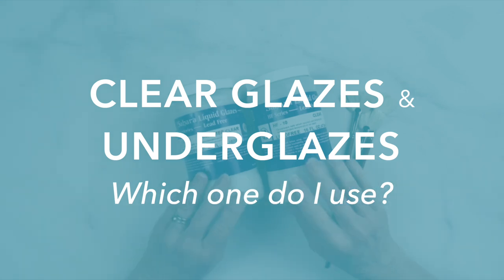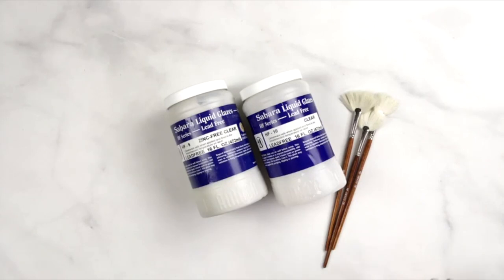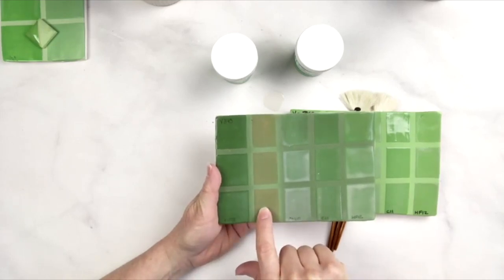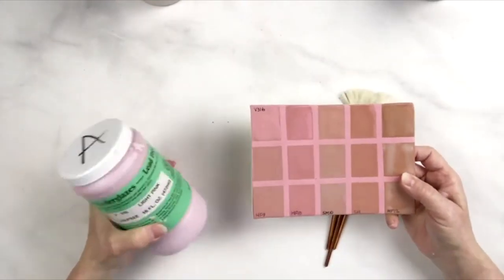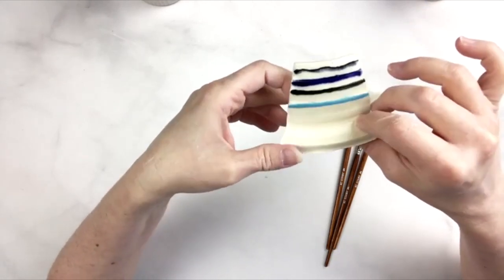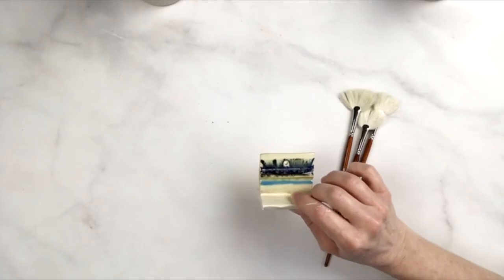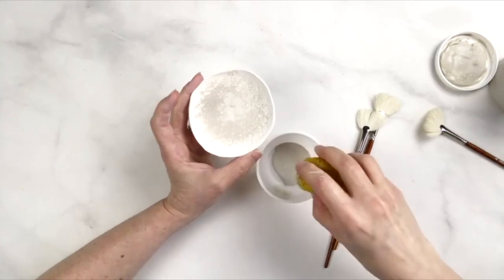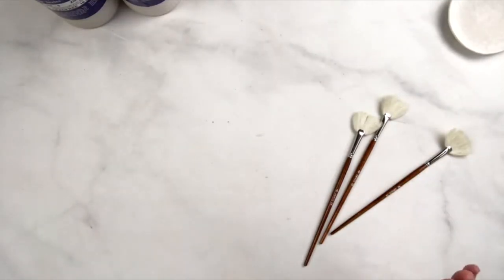What Clear Glaze To Use With Underglazes!!!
Need help picking the right clear glaze to apply over your underglaze design?

In this video we talk about the different AMACO Clear Glazes and which ones work best for different underglazes.

Use our Clear Glaze Decision Tree to help pick out your clear glaze

Watch our weekly livestreams every Tuesday on our Cone 5/6 Exchange Facebook Group